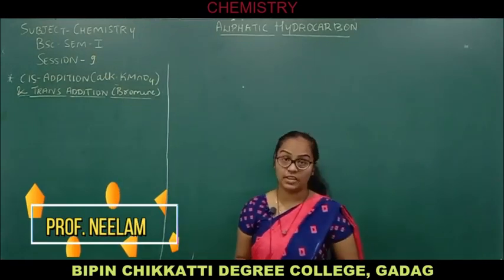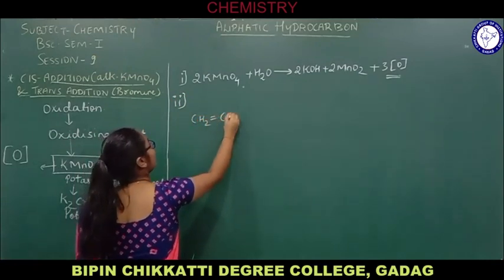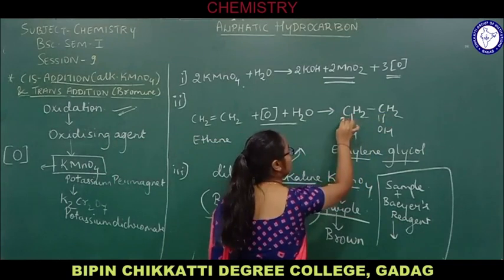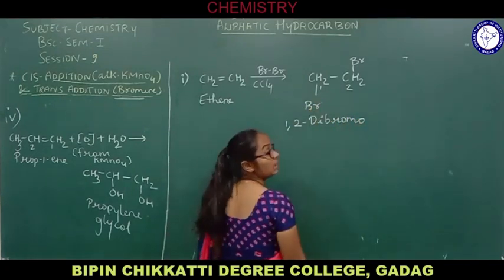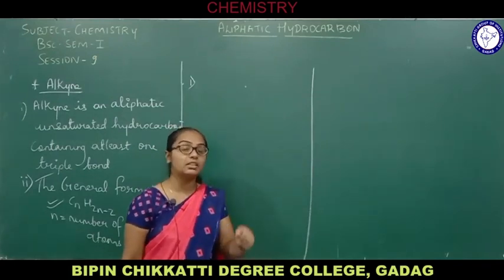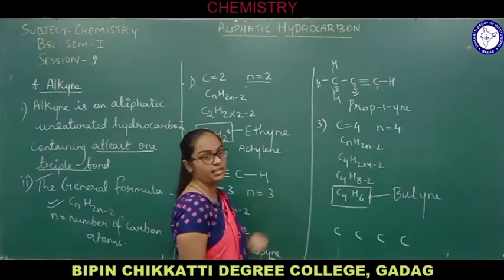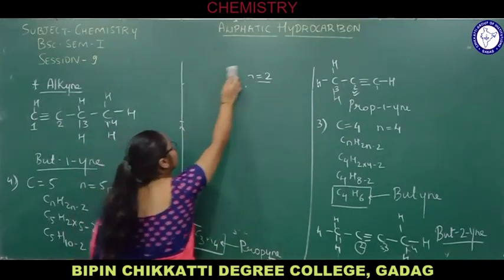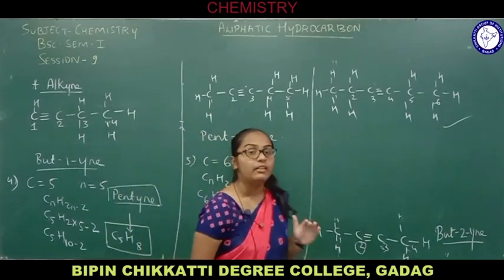B.Sc. I Sem | Chemistry | Aliphatic Hydrocarbon | Session 9